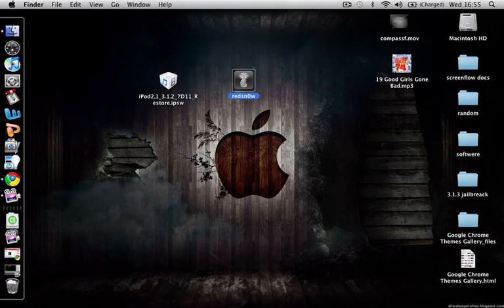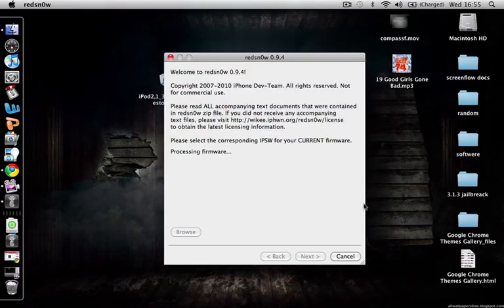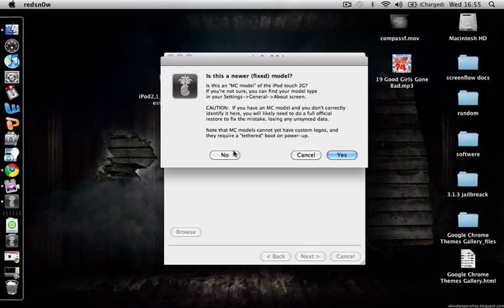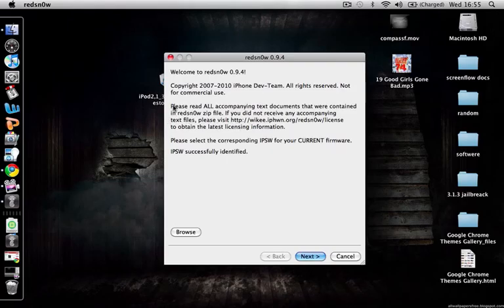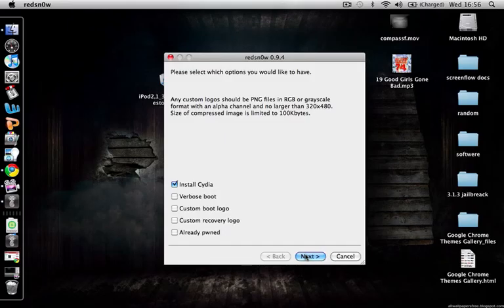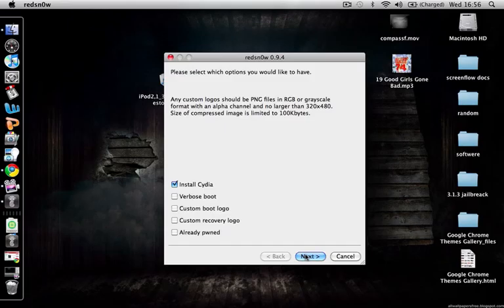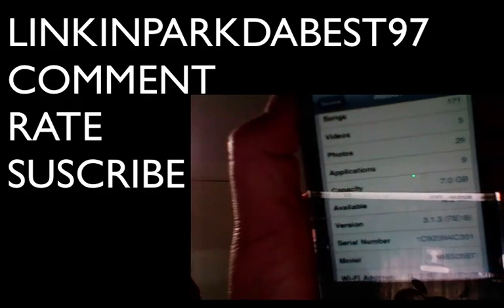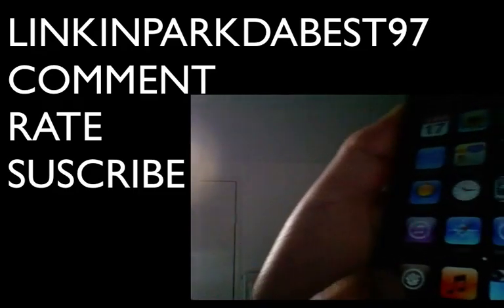jailbreak 3.1.3 iphone/ipod touch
redsn0w
Windows: